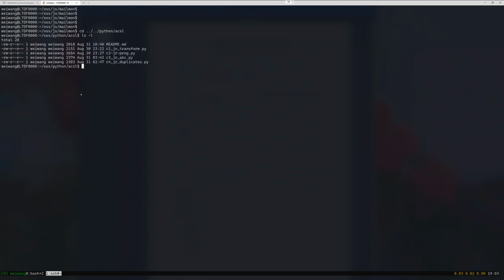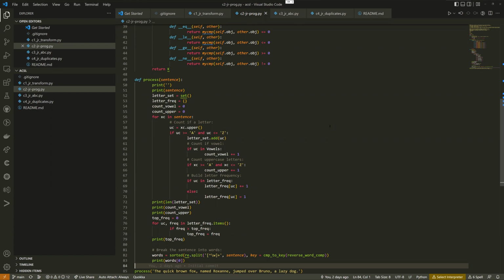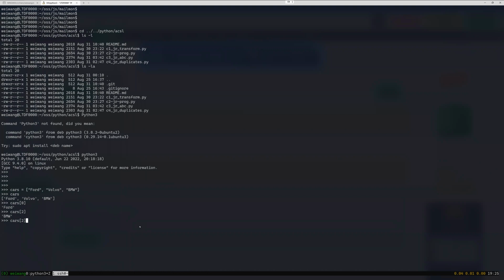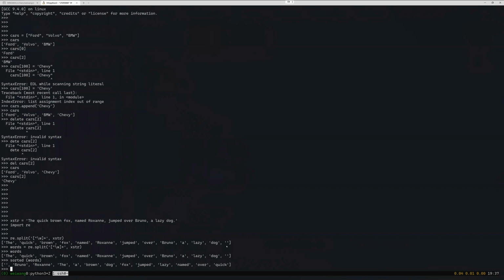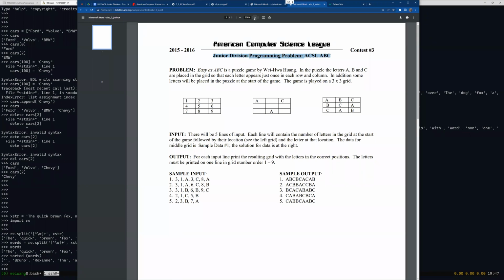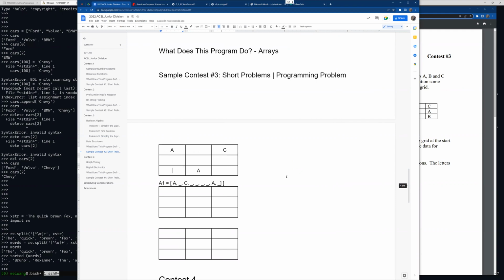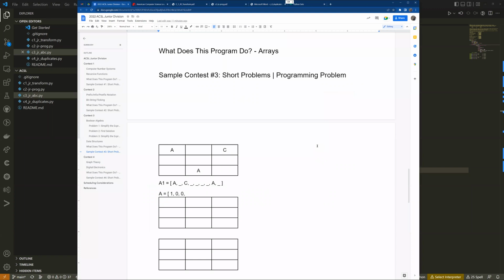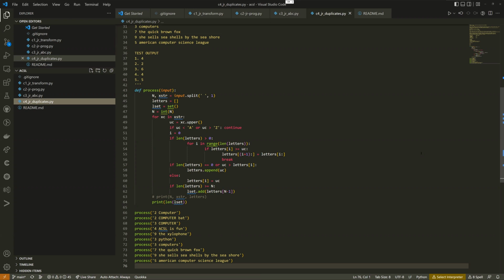2022-09-01-ACSL-Junior-Programming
ACSL Junior Programming Problems by sample.